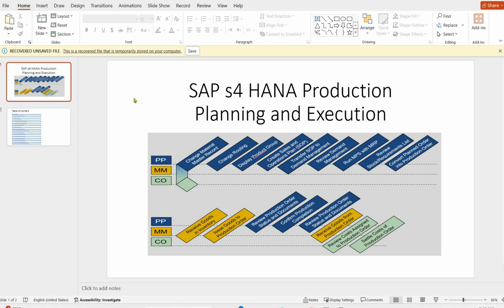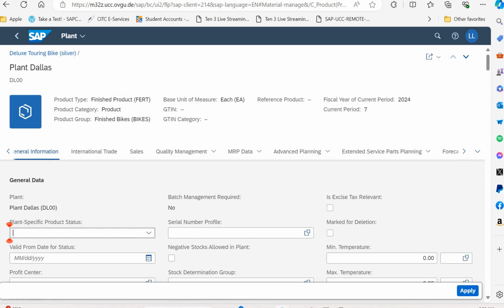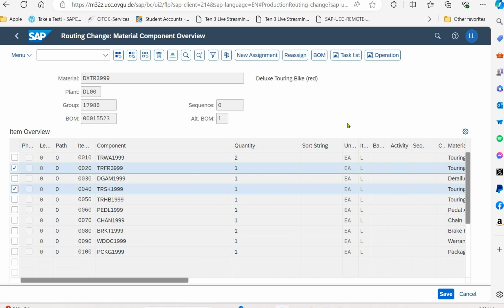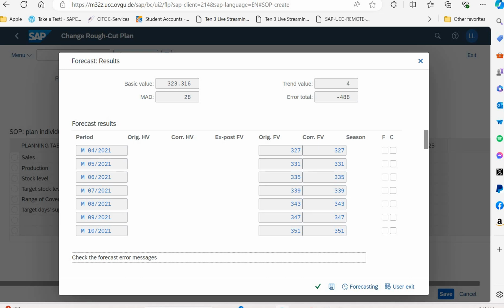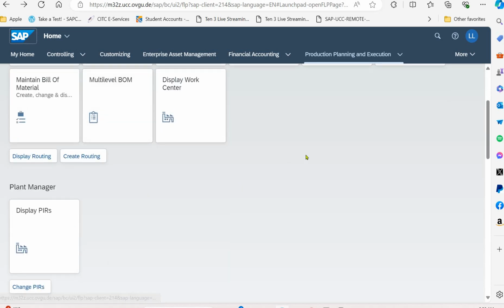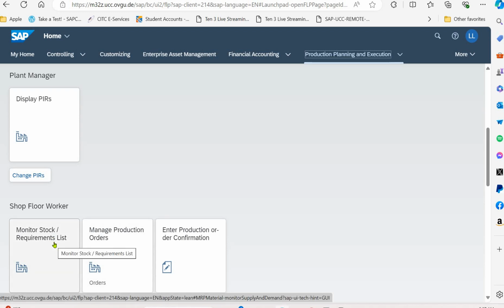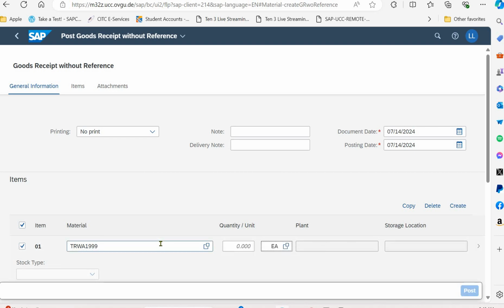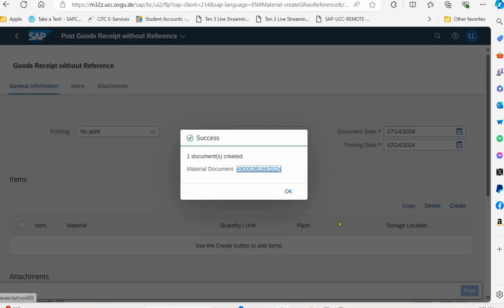SAP S4HANA Production Planning and Execution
This case study explains an integrated production planning and execution process in detail and thus fosters a thorough understanding of each process step and underlying SAP functionality